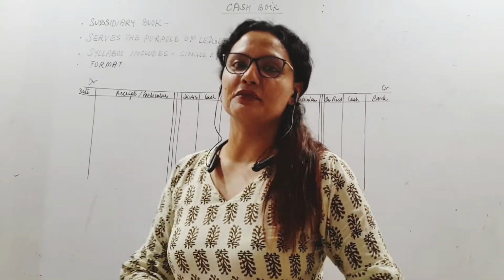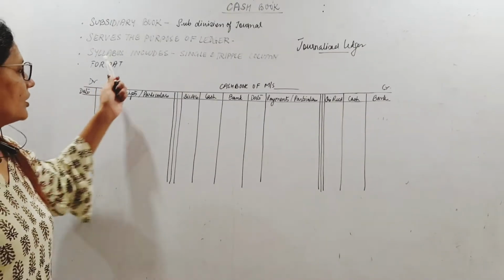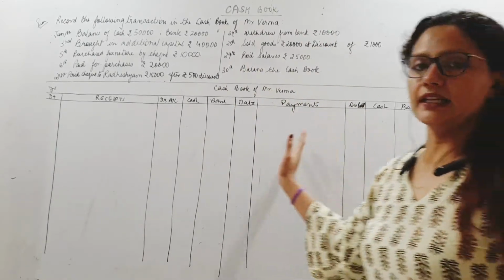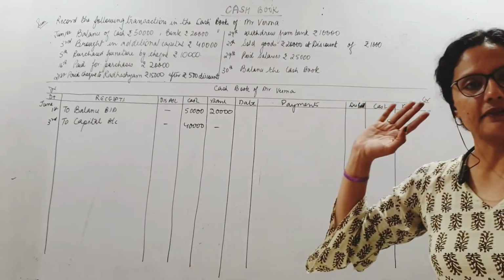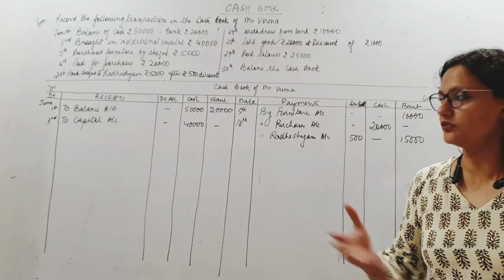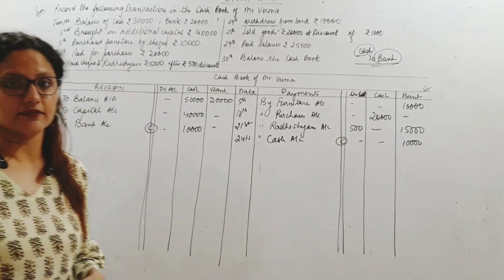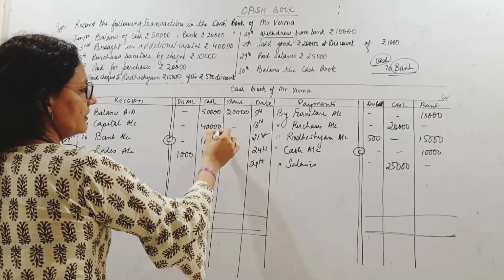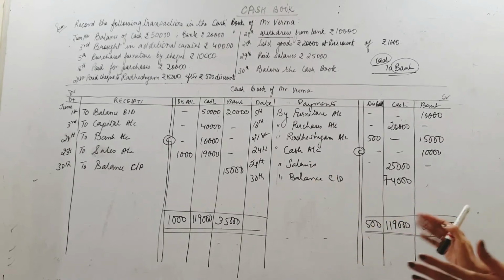Class 11 Accounts Cash Book Part 1 Introduction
Please do watch my earlier videos on Journal and Ledger